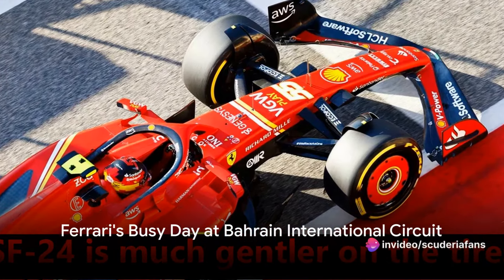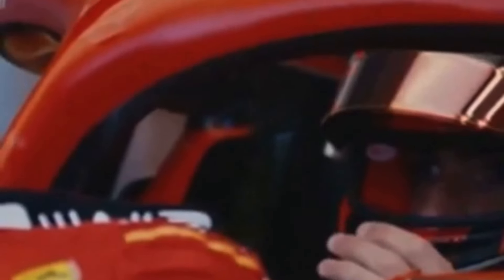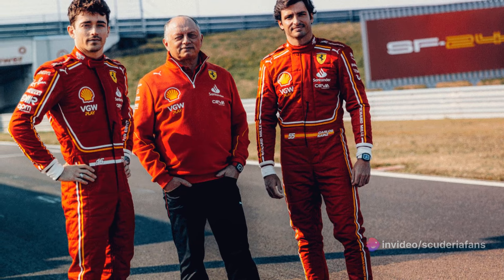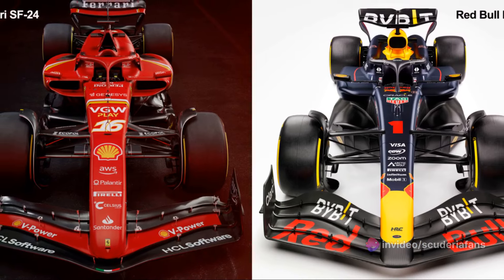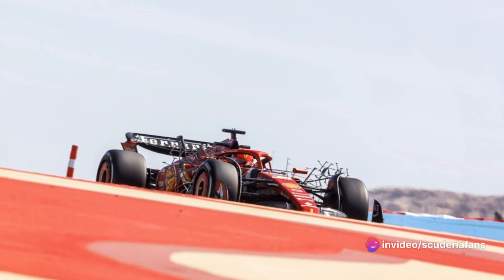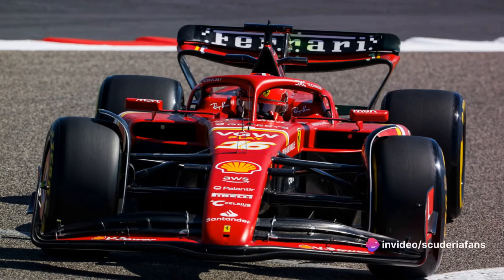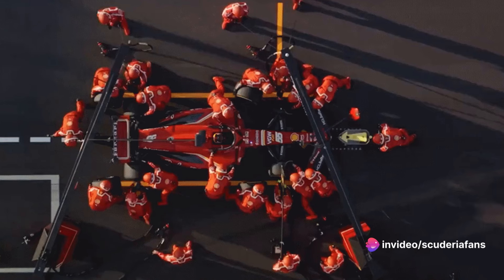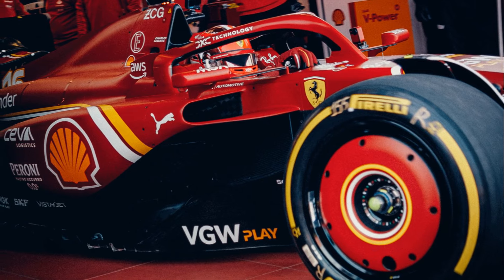Two key aspects from Ferrari's test in Bahrain: improved SF-24 tyre wear and minimal understeer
In this video, we take a look at Ferrari's targets for the first day at the Bahrain pre-season testing. The Italian side was notably active on Wednesday at the Bahrain International Circuit during the initial day of the official pre-season testing in Sakhir. As soon as the signal at the pit lane exit turned green, Charles Leclerc hit the track, starting with the C2 compound and later switching to the softer C3, in which he recorded his personal best time. In the early afternoon, the Scuderia mechanics adjusted the car configuration for Carlos, and the Spaniard successfully concluded the Maranello team's schedule for the day.

The atmosphere in the Ferrari garage remained calm after the first day of collective testing in Bahrain.

While it's essential to acknowledge the significant lead that Max Verstappen established with the Red Bull RB20, it shouldn't be a cause for alarm. Undoubtedly, the gap created by the three-time world champion over his closest pursuer did not go unnoticed, but the Maranello team maintained a composed stance.

OUTLINE:

00:00:00 Ferrari's Busy Day at Bahrain International Circuit
00:00:34 Response to Max Verstappen's Performance
00:01:10 Ferrari's Testing Strategy
00:01:57 Ferrari's Approach to Compound and Fuel Usage

OUR LINKS